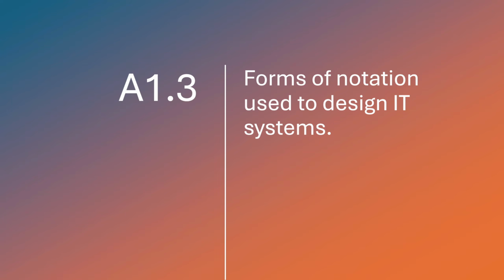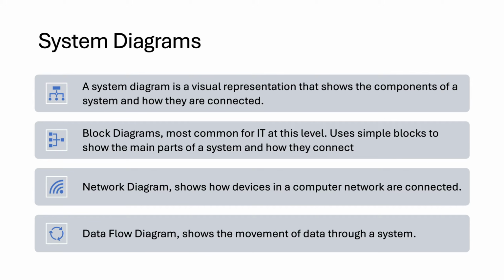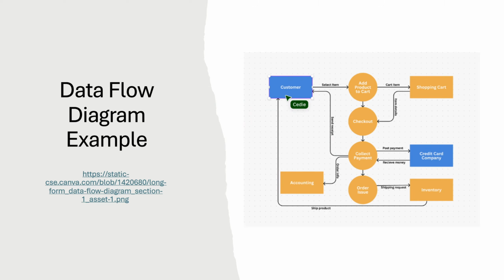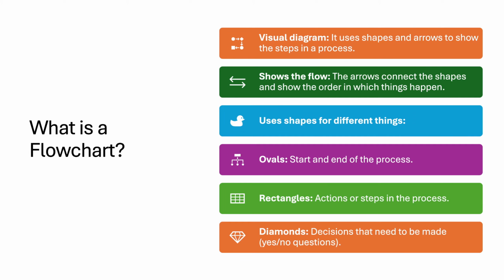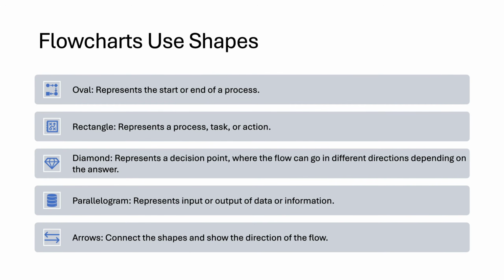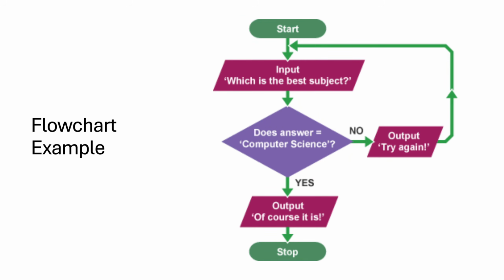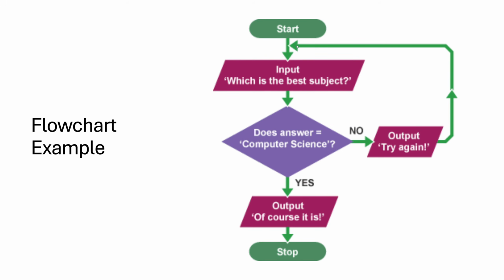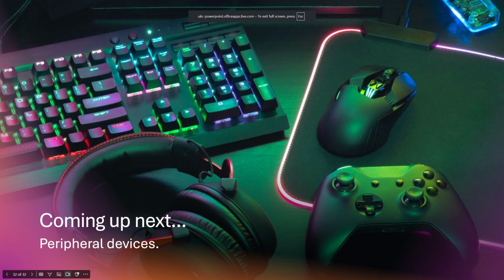BTEC Nationals IT AAQ | Unit 1 IT | Systems | "A1.3 SYSTEM NOTATION" | P04 | RonsTechHub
Learn about forms of notation used to design IT systems, including system diagrams and flowcharts, explained in a simple and visual way for BTEC IT Unit 1 AAQ students.
We cover block diagrams, network diagrams, data flow diagrams, and flowcharts — how they work, what the shapes mean, and why they are useful in real-world computing and software design.

Perfect for students studying BTEC National Level 3 Information Technology, teachers creating resources, or anyone preparing for the Unit 1 exam.

🧩 Topics covered:
• What are system diagrams?
• Block, network, and data flow diagrams
• What is a flowchart?
• Flowchart symbols and structure
• Benefits of using flowcharts
• Example: flowchart to Python code